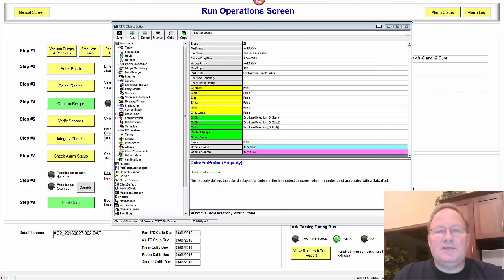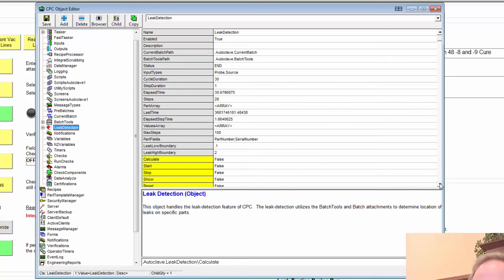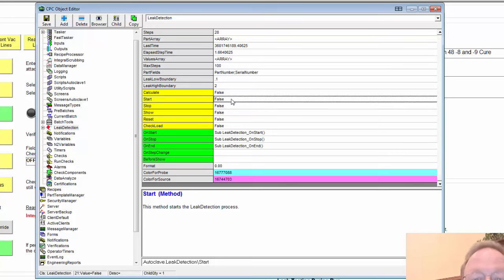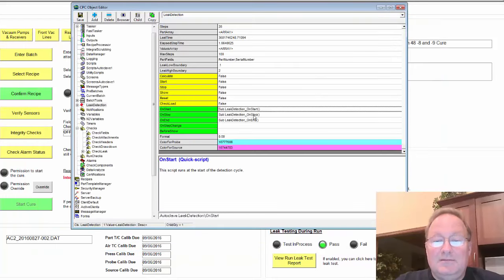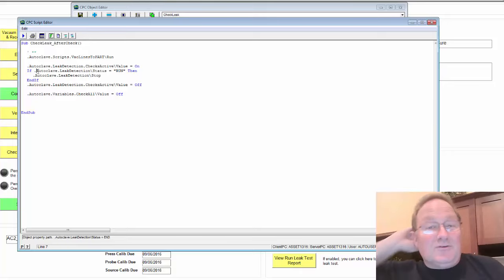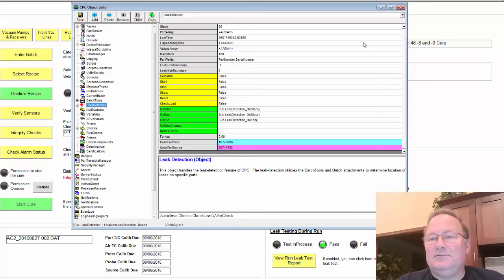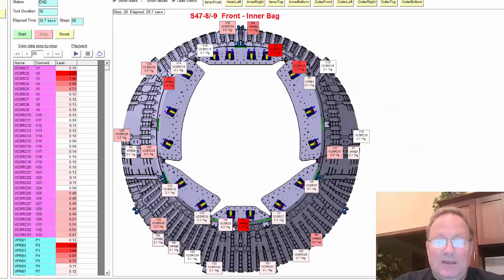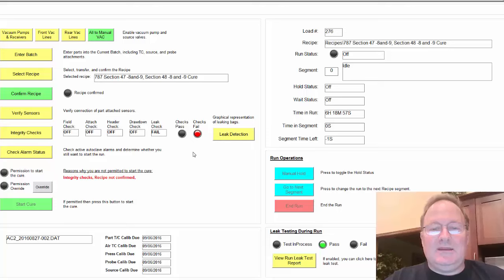LeakDetection Video #3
This is the third of three videos describing the CPC Leak Detection system.  This video deals with scripting and other configuration items.